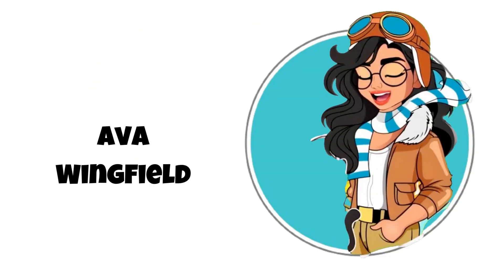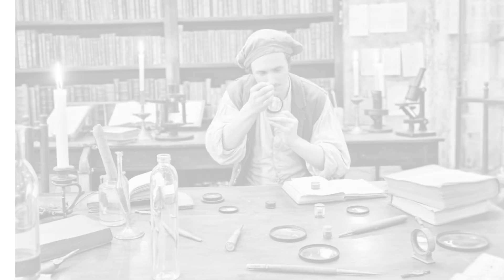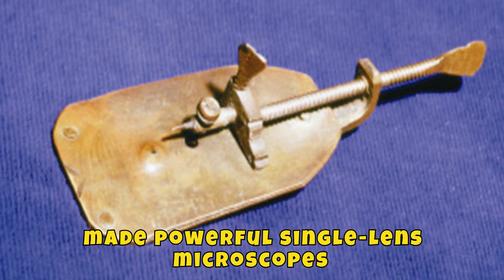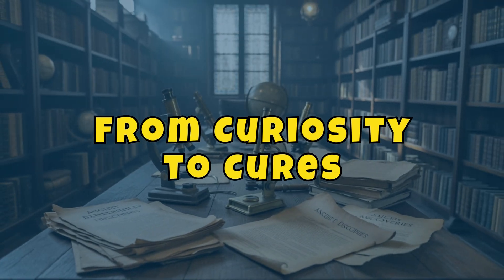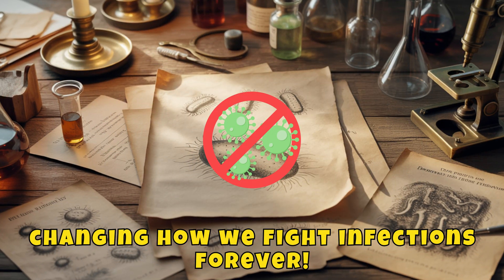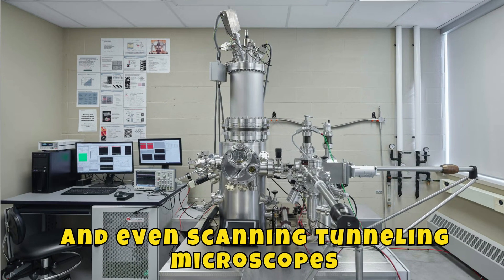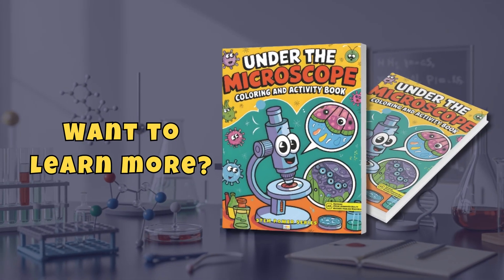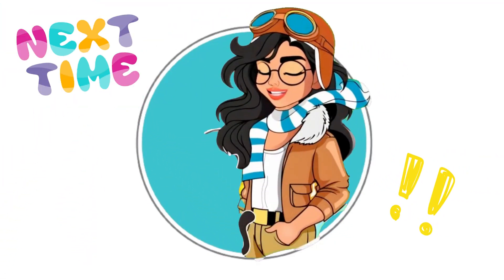The Amazing History of Microscopes | Adventures with Ava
📌 The Amazing History of Microscopes 🔬 | Adventures with Ava | Science for Kids

Ever wondered how scientists first discovered tiny creatures too small to see? 🦠🔍
Join Ava Wingfield on a microscopic journey through time—from the first lenses of the 1500s to today’s high-tech electron microscopes!

In this educational adventure, kids will explore how microscopes changed our understanding of the invisible world and how early scientists like Antonie van Leeuwenhoek and Robert Koch helped unlock the secrets of life!

🔬 Who really invented the microscope?
🧪 What van Leeuwenhoek saw in a drop of water
🦠 Why microscopes changed medicine and science
🛰️ How microscopes today can even see atoms!

👩‍⚕️ Bonus Activity: Imagine yourself as a scientist!
Draw your own microscope discovery or invent a new type of microscope. What would it do?

📚 Inspired by the book Under the Microscope by EduColor Press
✅ Download your FREE sample from the Printable Library at EduColorPress.com